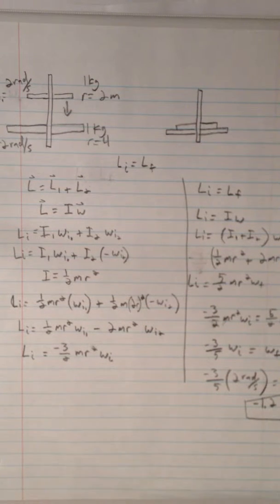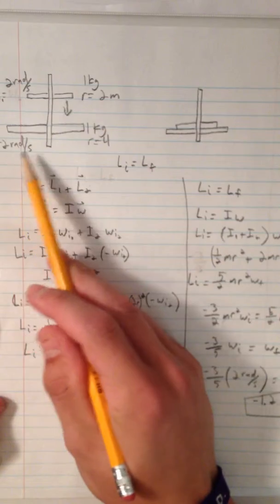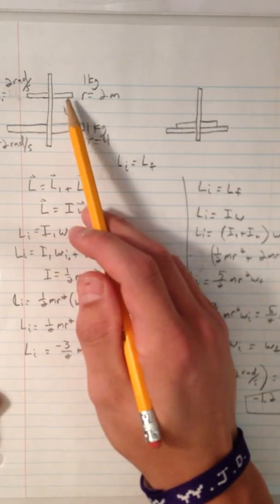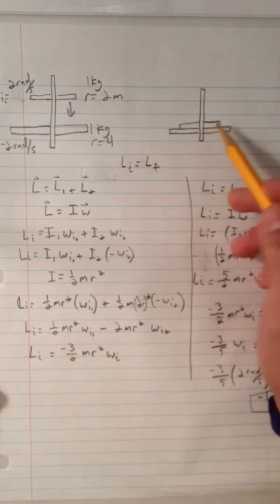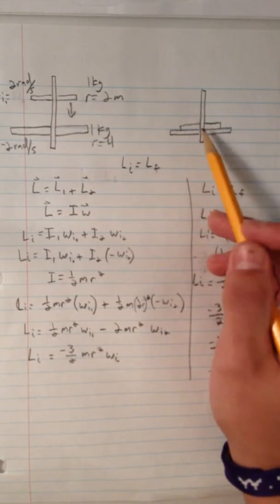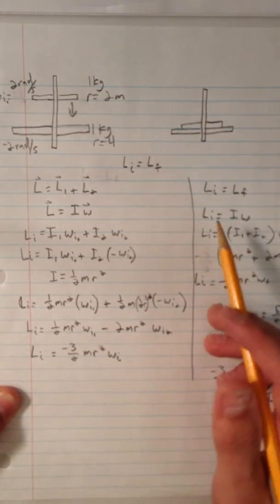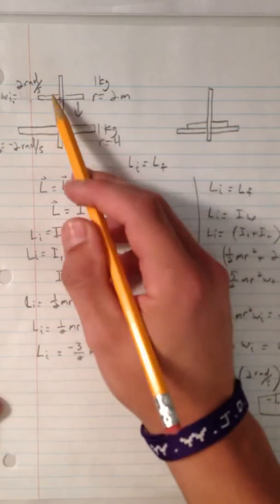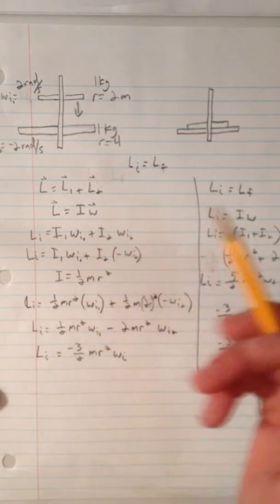Physics Fun 16!!